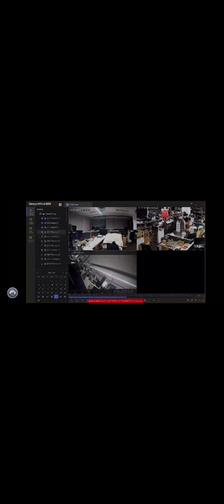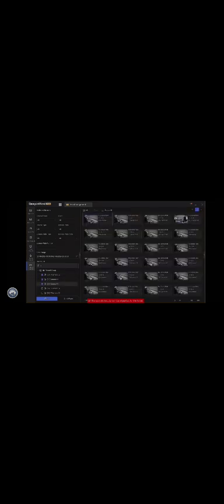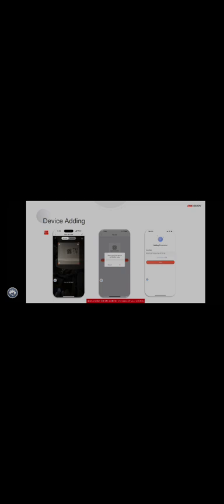Hikvision HCSA- CCTV SOURCE PART 5